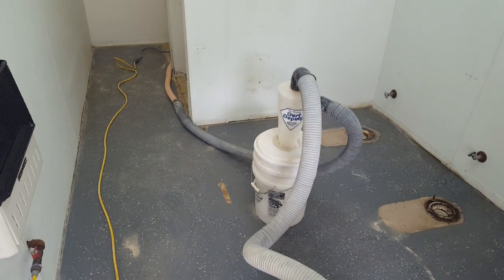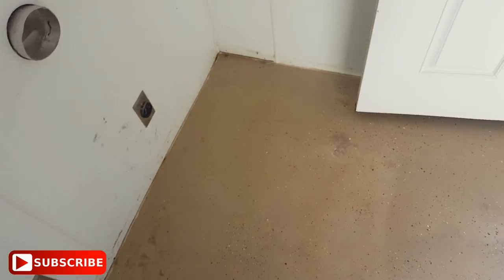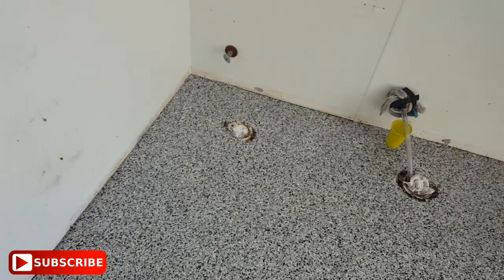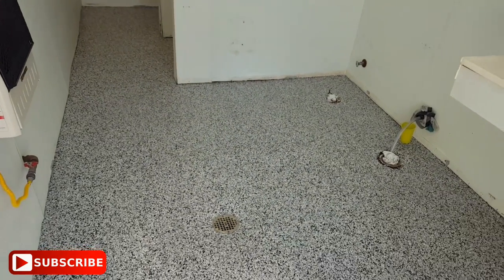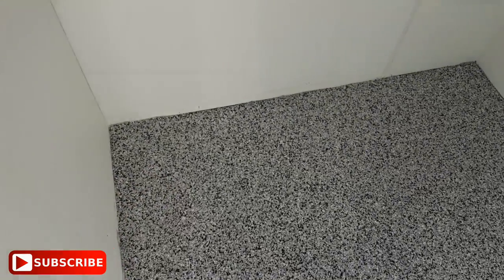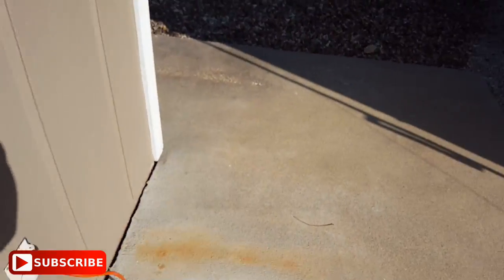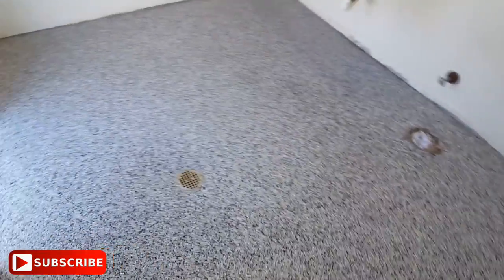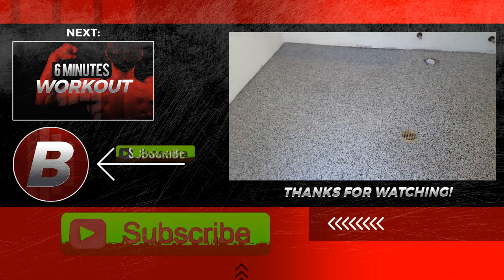Epoxy Flooring Decorative Concrete Resurfacing | RV Park Bathroom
Custom Concrete Design - Specializing in architectural decorative concrete resurfacing epoxy flooring overlay products inside and outside that will enhance the beauty of your existing concrete. Serving Lake of the Ozarks, Osage Beach, Sunrise Beach, Versailles, GreenView , Gravois Mills, Jefferson City, Camdenton, Eldon, Lebanon, Rolla, and surrounding areas in Central Missouri.

Sincerely,
Rick LaFata

Decorative Concrete Resurfacing with Epoxy Flooring | RV Park Bathroom